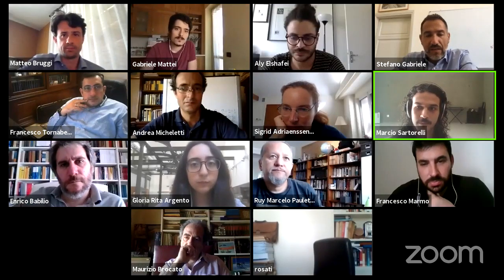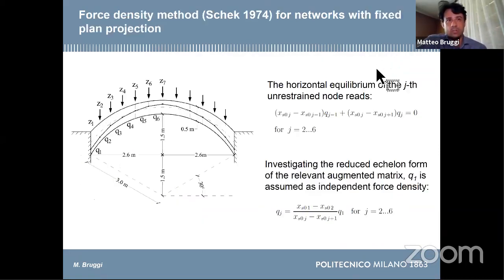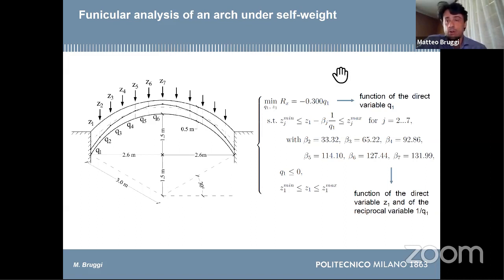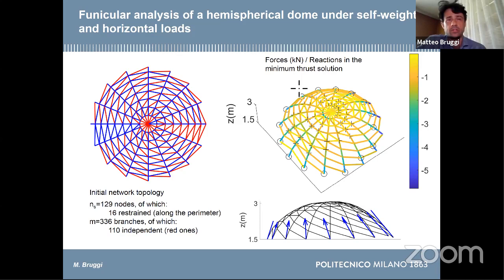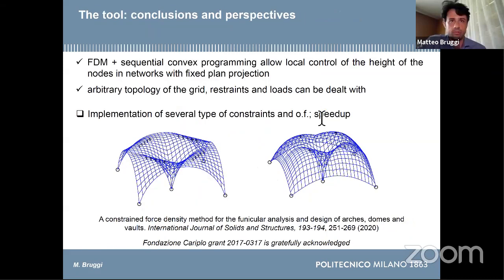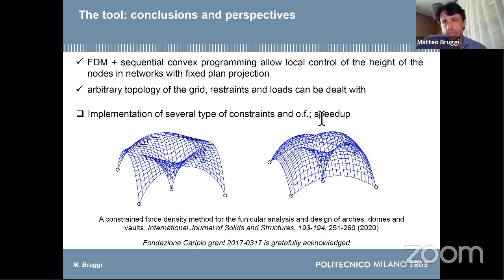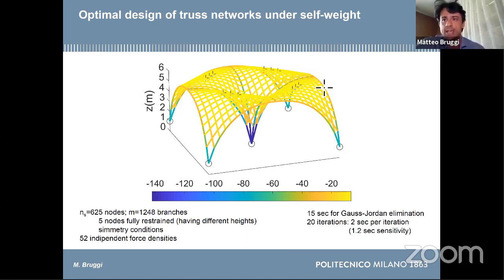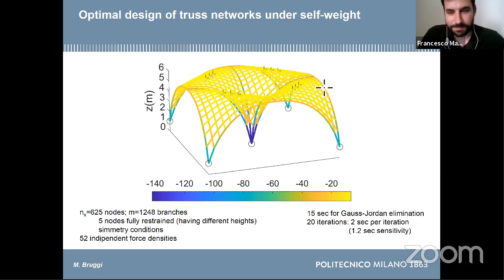A tool for form finding using a constrained forced density method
M. Bruggi